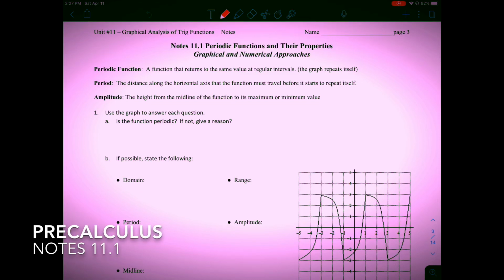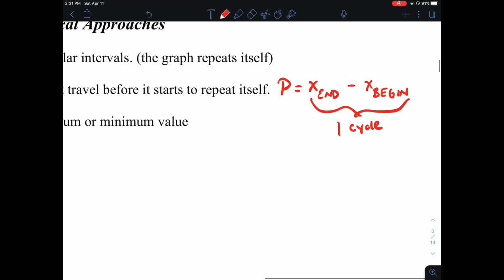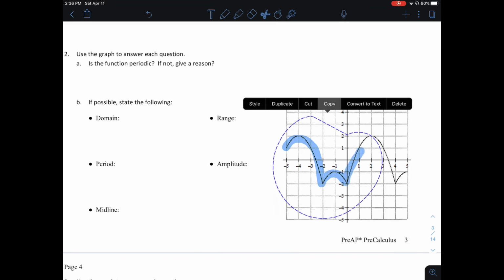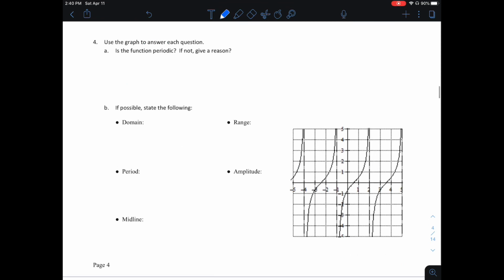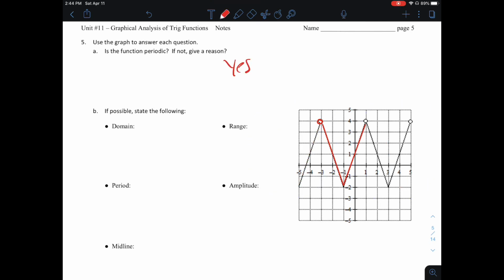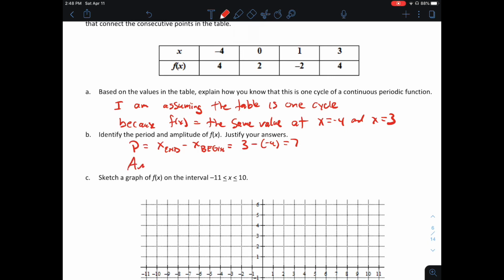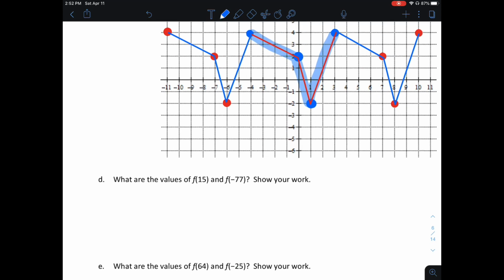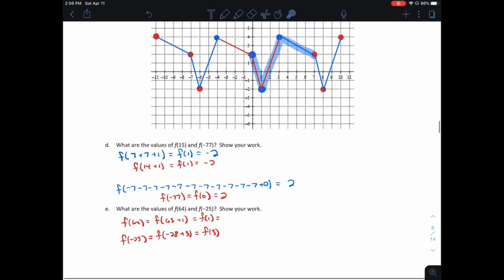Pre-AP PreCalculus Notes 11.1 Periodic Functions & Their Properties